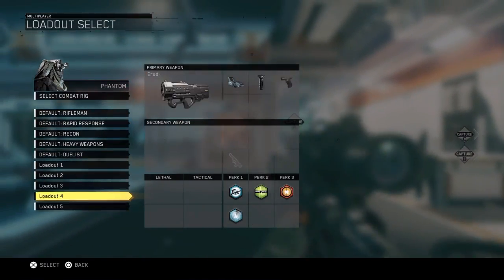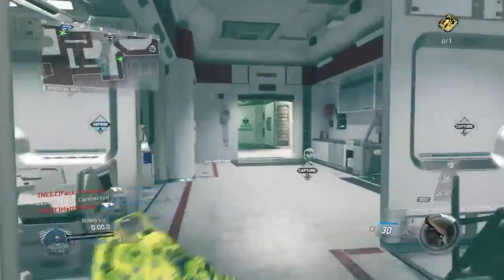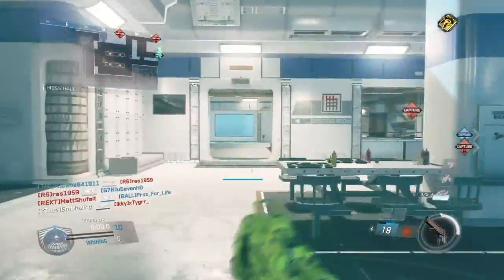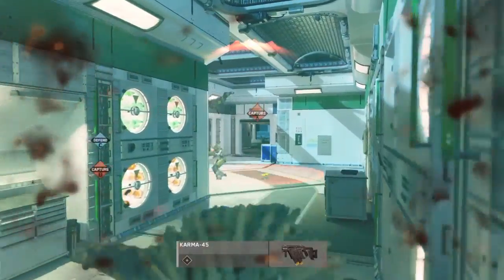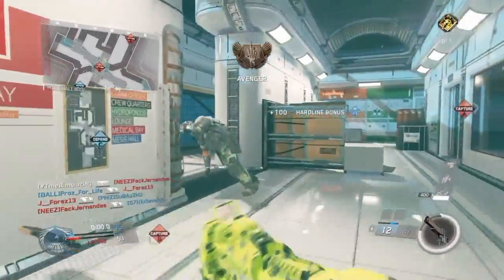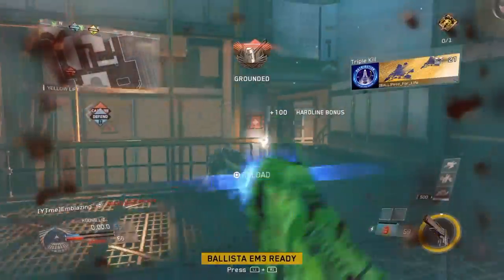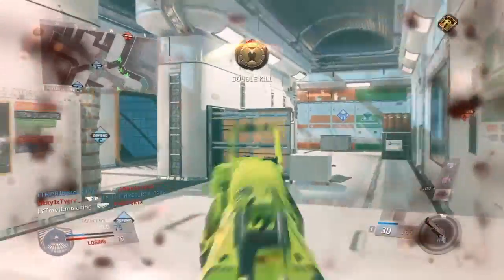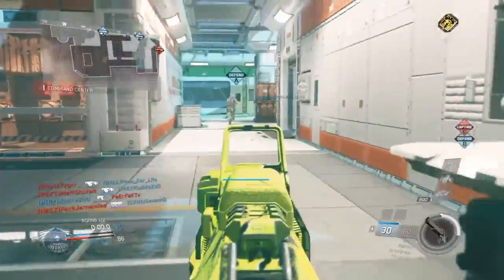INTENSE "ERAD" SMG RUSHING GAMEPLAY on Infinite Warfare Beta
Be sure to also let me know what you think of the beta if you have played it so far.